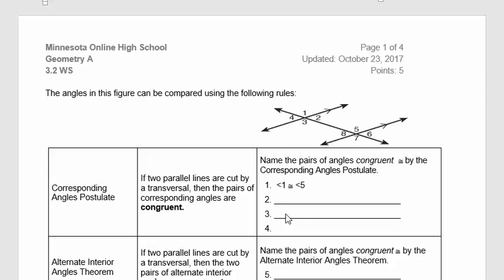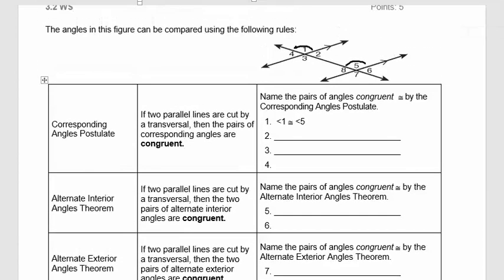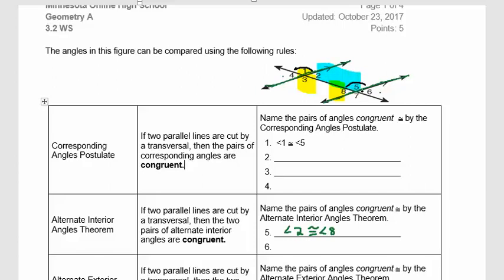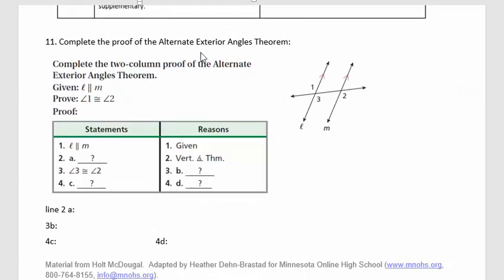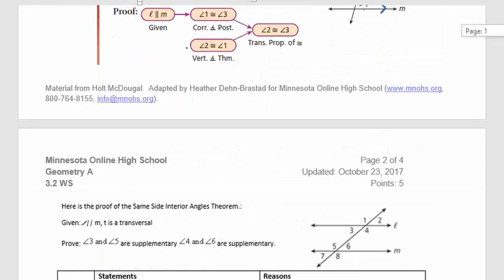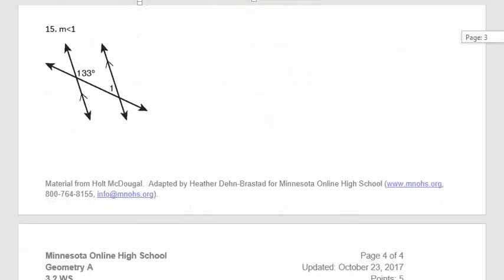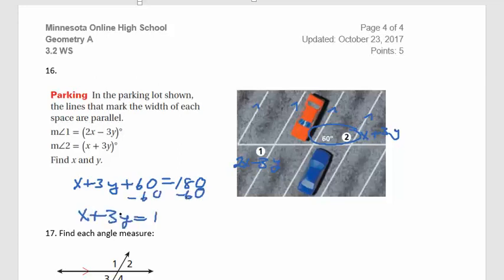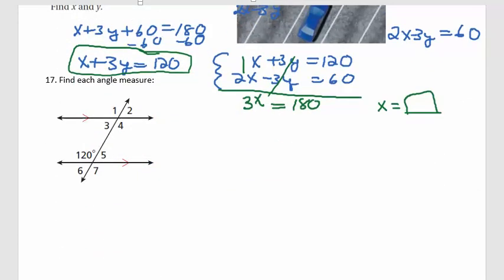Geometry: Help with 3.2 worksheet